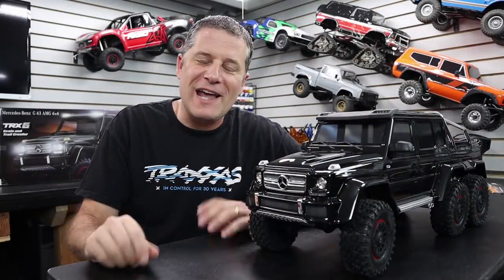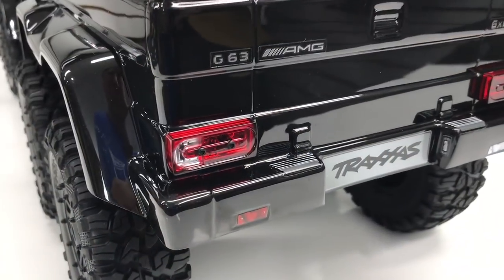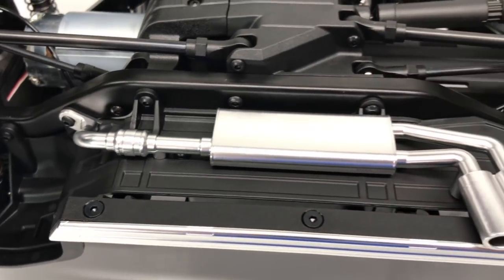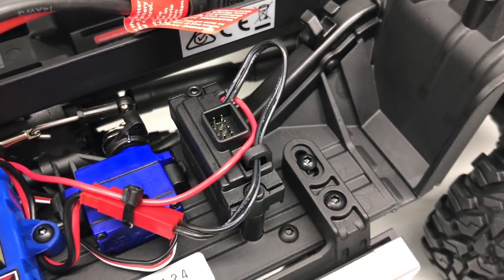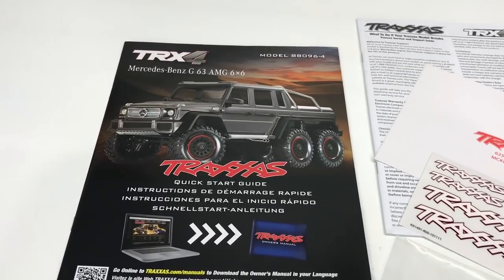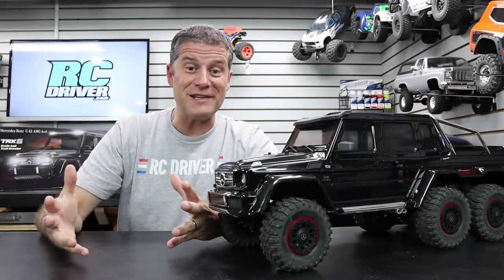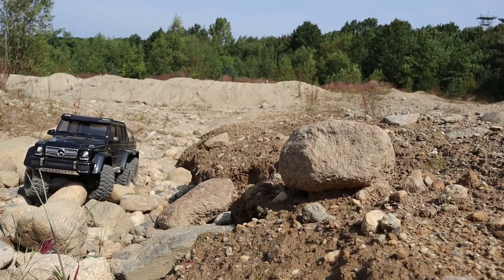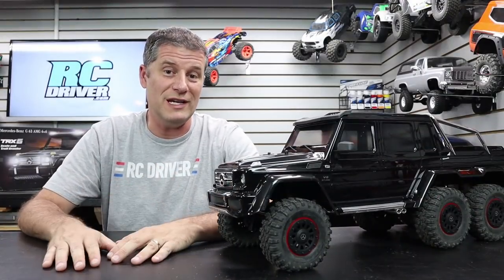The Ultimate Adventure Crawler! Traxxas TRX-6 Mercedes-Benz G 63 AMG 6x6 Review | RC Driver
Traxxas continues to step it up big time and impress the RC community with their scale and trail crawler line-up. But I don’t think anyone saw this release coming, the new Traxxas TRX-6! A 6x6! And not just a 6x6, an incredibly detailed, high quality, officially licensed Mercedes-Benz G 63 AMG 6x6! Just look at it, the finish is amazing, chrome and satin chrome accents, LED lights galore and even exhaust tips peeking out from the bottom of the chassis. Traxxas fitted an enhanced version of the TRX-4 below the body that will surely be an ultimate scale crawler that can tackle all types of terrain. New frame, new center axle set-up, T-lock shifting too. This incredible machine has everything necessary to be a standout crawler in the crowd. In this video we take a closer look at all the alterations that were made to transform the TRX-4 into the TRX-6 along with an up close look at the body details. Then we go for some exciting off-roading in two locations and wrap up our review with some performance talk. Did the TRX-6 catch your eye? See our review before you buy.

PRODUCT FEATURED
TRX-6 Mercedes-Benz G 63 AMG 6x6
By: Traxxas
Part Number: 88096-4
Price: $629.99